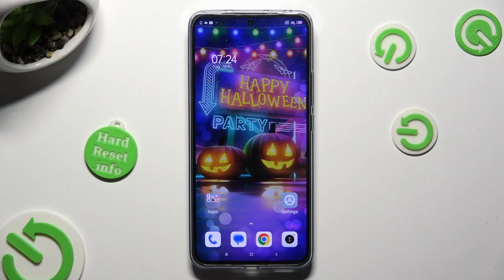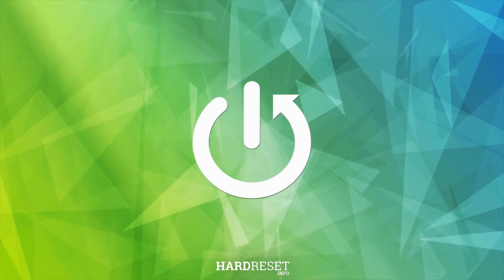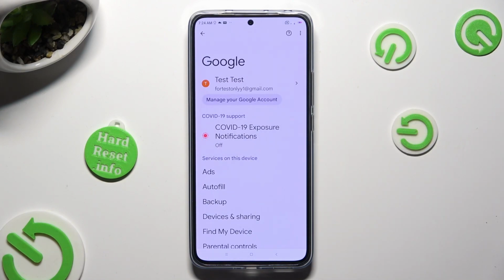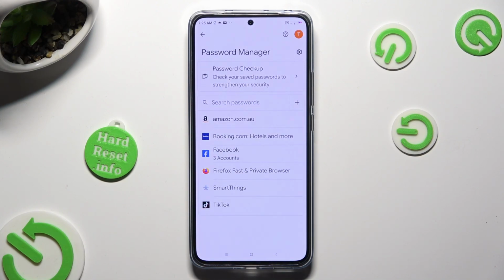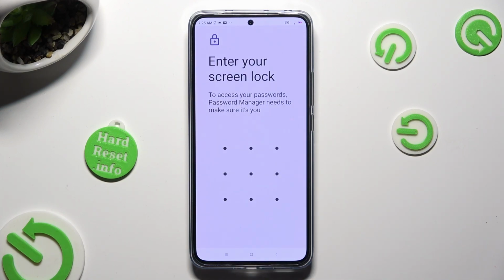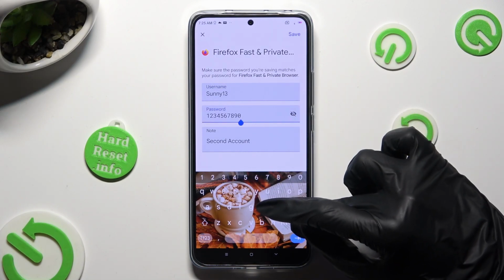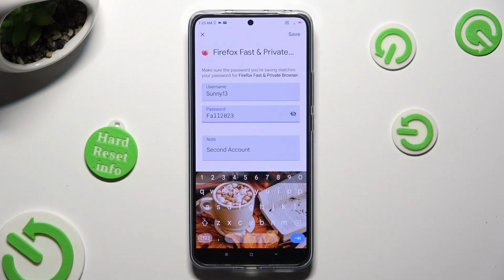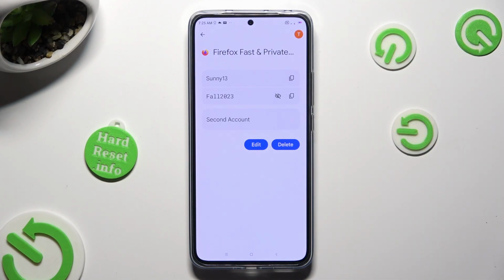How to Edit Saved Password in Google Autofill on Xiaomi 13T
Find out more about Xiaomi 13T:
Greetings! Today, we'll show you how to edit the passwords saved in Google Manager on your Xiaomi 13T. Our specialist will walk you through the Google Autofill settings and illustrate how to edit passwords using Google Password Manager for a specific app. Thank you for tuning in, and we hope this video has given you useful insights. If you want to know more about your Xiaomi 13T, visit our YouTube channel.

How to enter Google Password Manager in Xiaomi 13T? How to edit passwords saved with Google Autofill on Xiaomi 13T? How access open Google Autofill Settings in Xiaomi 13T?